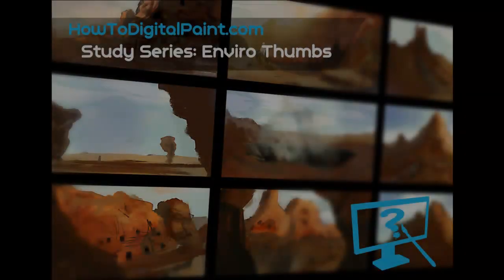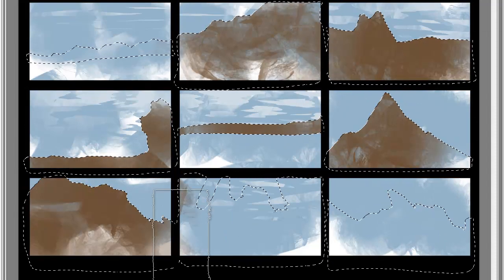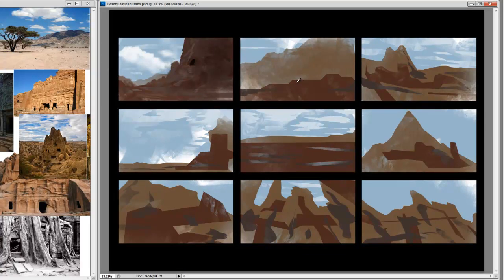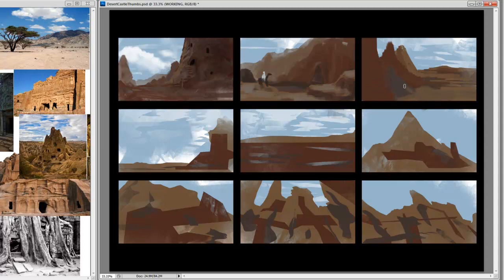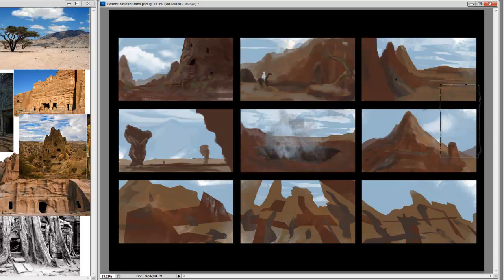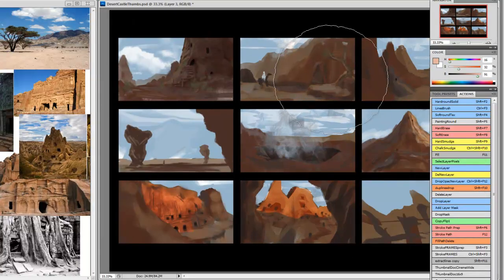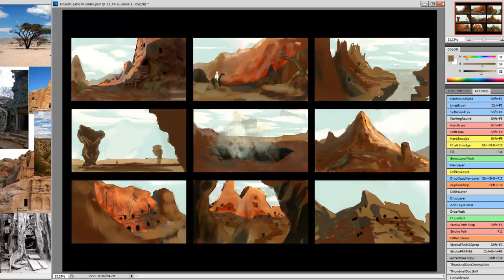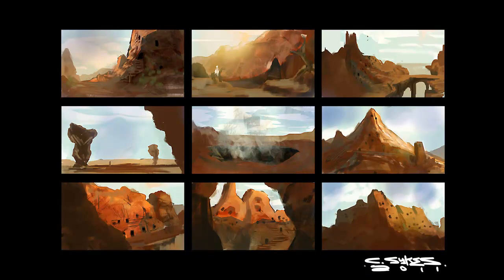Environment Design Thumbnailing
In this video you will learn a quick and useful method of creating Environment Design thumbnails.

You can either do these by copying your reference accurately or use the reference as a guide to create your own compositions.

There's many ways to create the thumbnail frames. One way is to set a fixed ratio of 16:9 in the rectangular marquee toolbar options.

I'm using the crop tool to check the compositions as it give you a 'Rule of Thirds' Grid. The 'Rule of Thirds' is used commonly to compose Photography but of course applies to paintings too.

Actual Time: 1.5 hours

Digital Painting in Photoshop Series. Basics to Advanced.